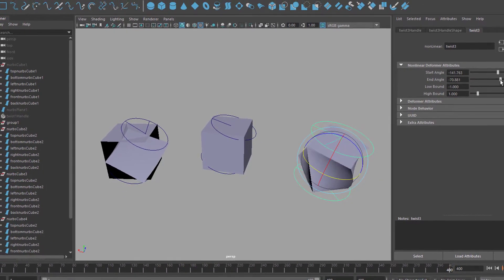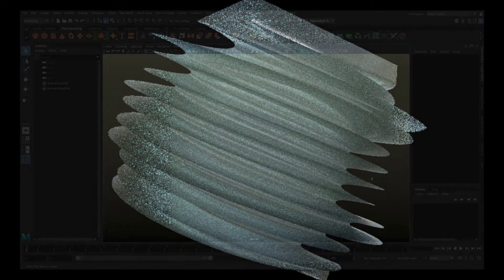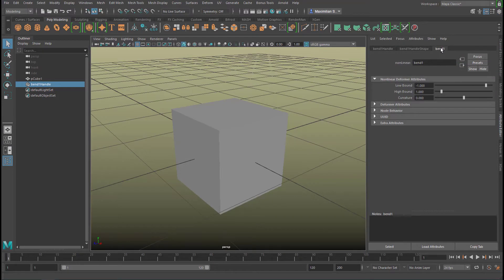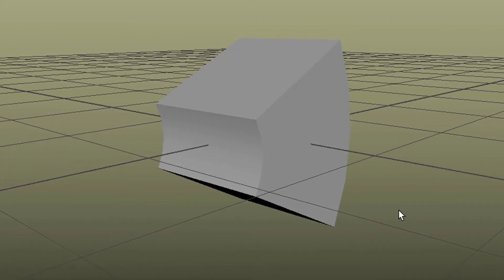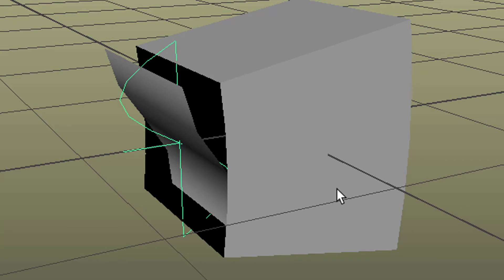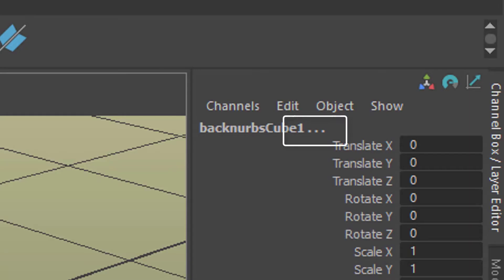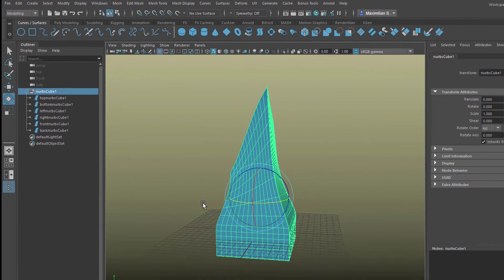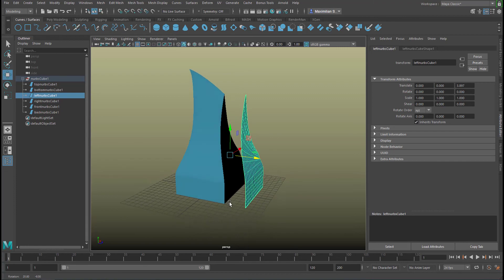Maya: Amazing NURBS Cube Deformations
A polygon cube consists of a single surface. It is hard, if not impossible to achieve the shape of a cube using NURBS technology. That's why a NURBS cube is not a single object but a group of six planes. How do these planes react to deformations? Does the cube fall apart?

The music, as always: "Computer Animation" and "dubius 170", composed by me, licensed via GEMA.